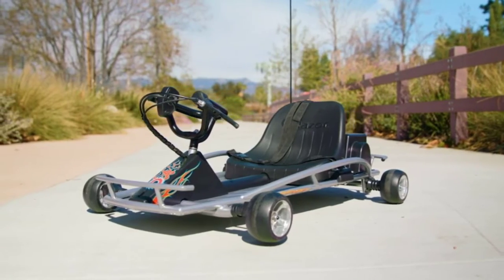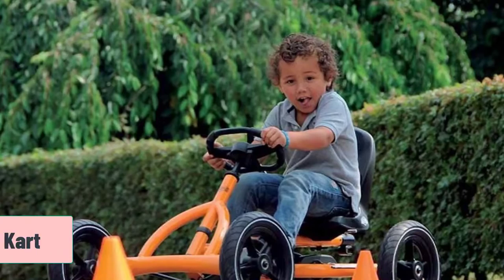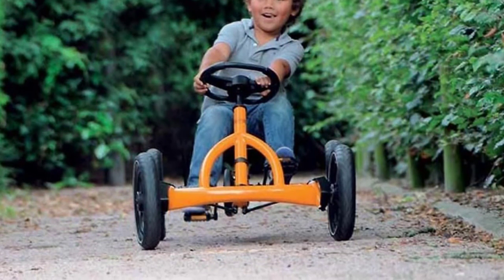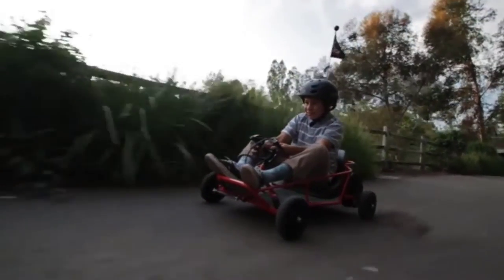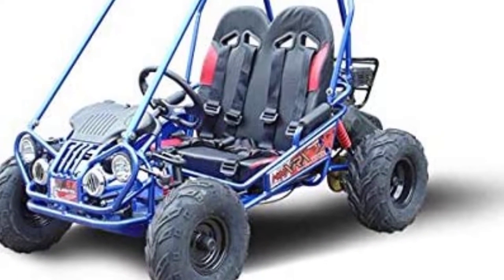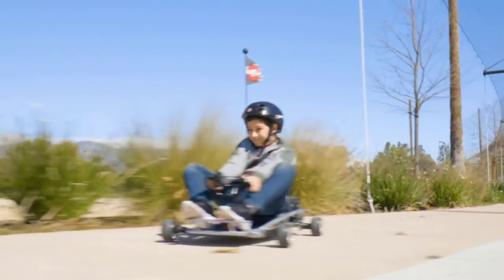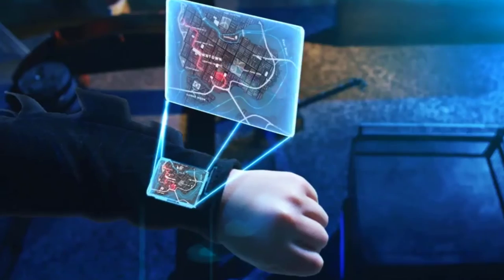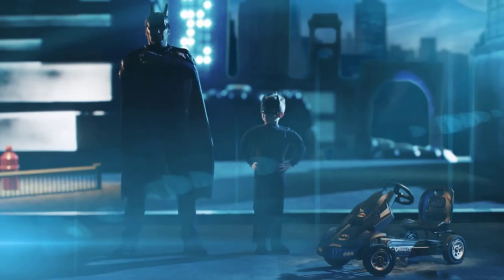6 Best Go-Karts for Kids (2022 Reviews)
An expert round up of the best go karts for kids We cover electric, gas, and pedal powered models There s something for petrol heads of every age!

"Here Are The 6"Best Go Karts for Kids"
👉1.Berg Buddy Pedal Go Kart
👉2.Razor Dune Buggy
👉3.TrailMaster MINI XRX Kart
👉5.Hauck Sirocco – Racing Go Kart
👉6.Hauck Batmobile Pedal Go Kart

At the point when your kid is tingling to get in the driver's seat with years left to go till their drivers' test, choices are thin.

One method for fulfilling their requirement for speed is a go-kart, yet regarding one as that is reasonable, safe, and can be utilized securely in your accessible open air space is a serious thought.

Whether it's pedal-fueled choices for more youthful clients or real gas/electric-controlled karts for greater children, we've collected a couple of protected, fun go-karts worth giving — so we should give it a twist!